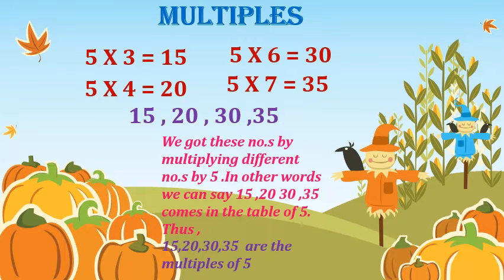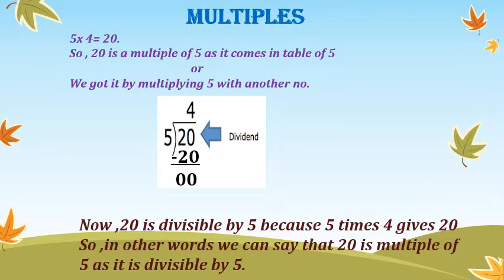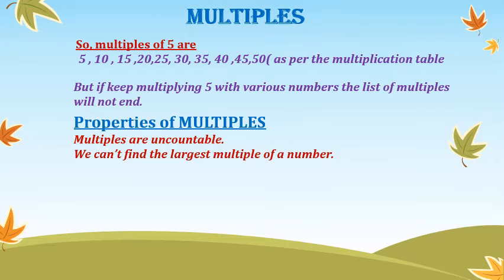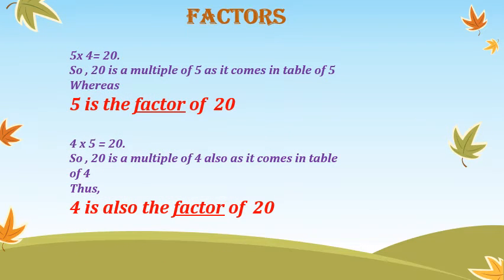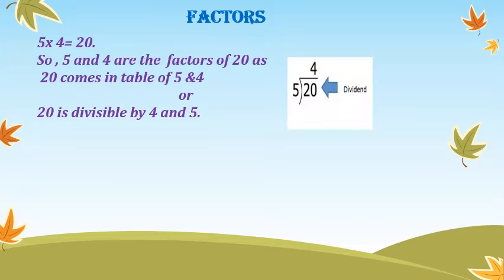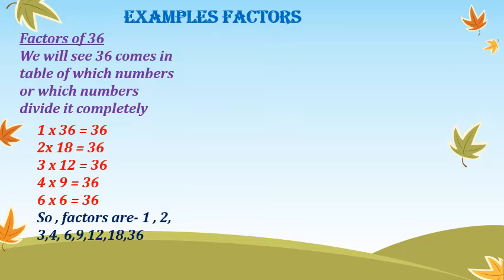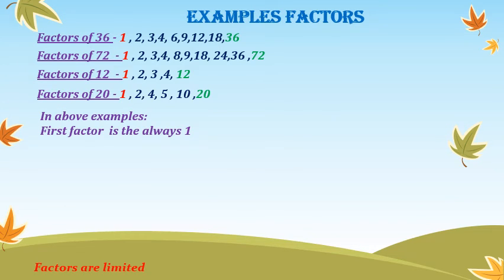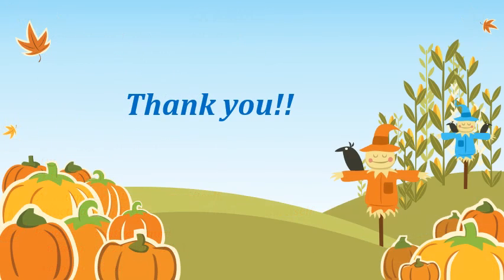multiples and factors